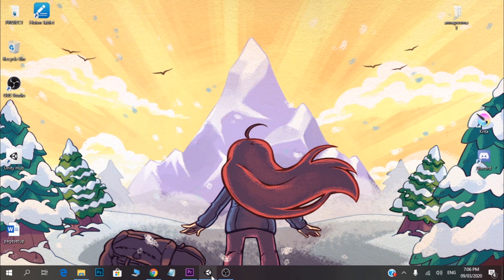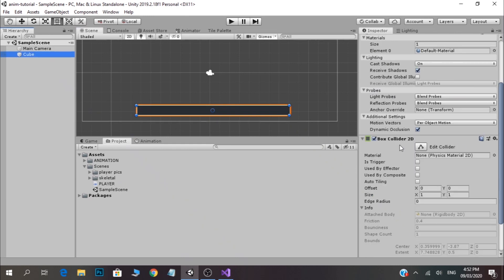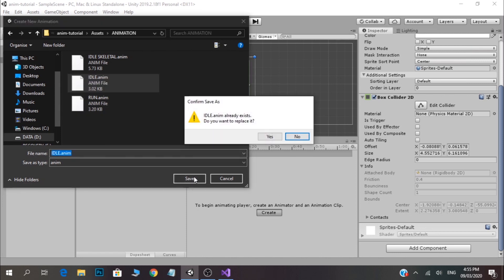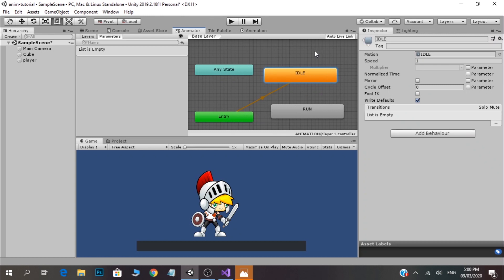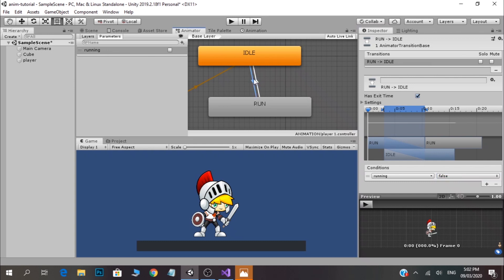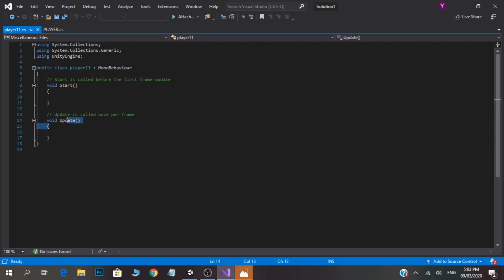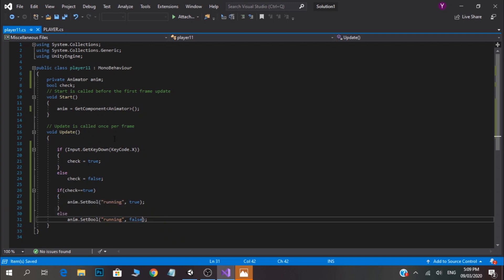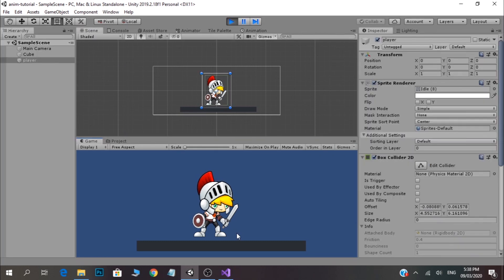TUTORIAL- Basics of Animation in UNITY(MALAYALAM)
In this, video, I will be explaining the basics of animation in unity.
I understand that the audio quality is not so good during the tutorial.